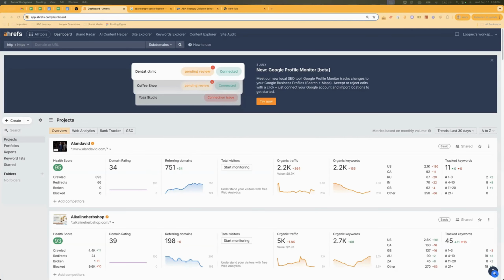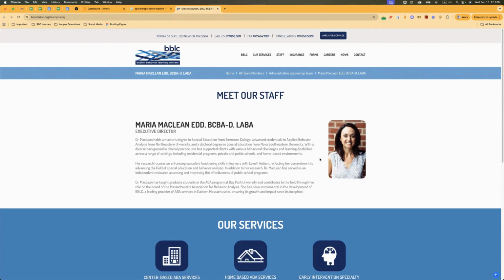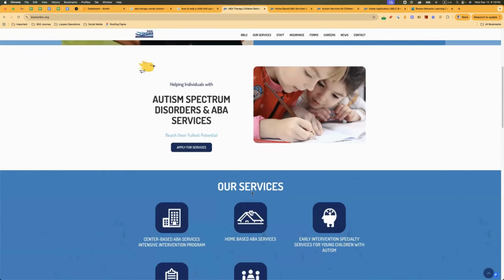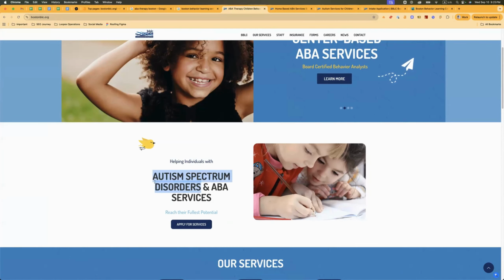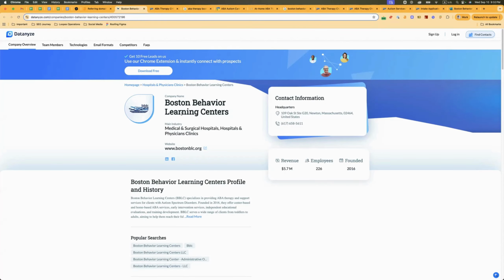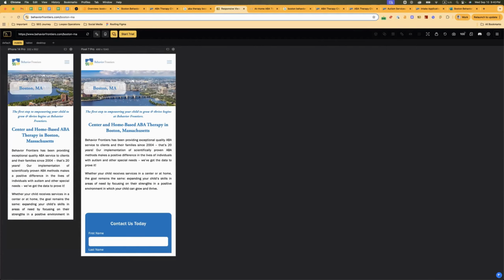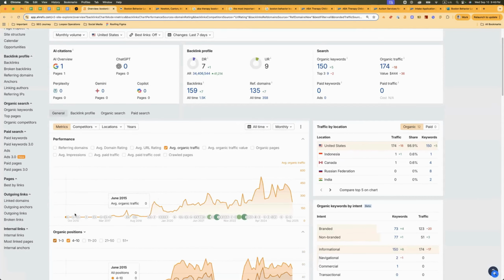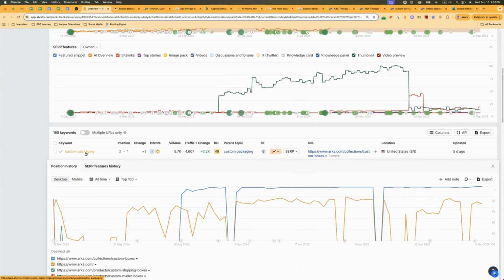The Basics of SEO w/ Loopex Featured by Theralytics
Learn the basics of SEO and how it can boost visibility, attract more clients in the ABA space, and drive long-term success.